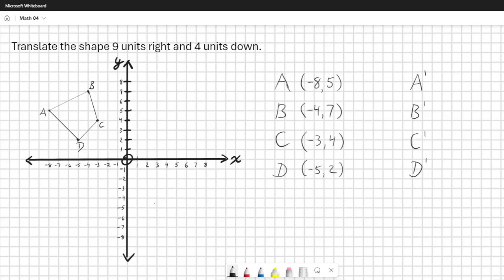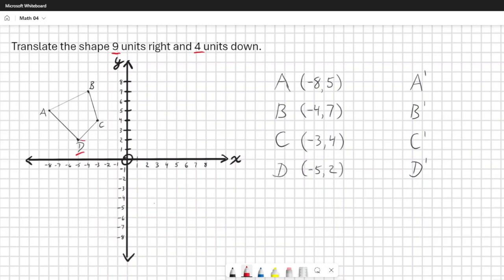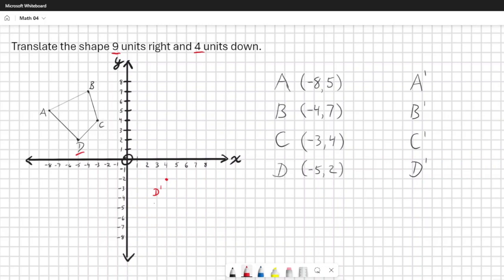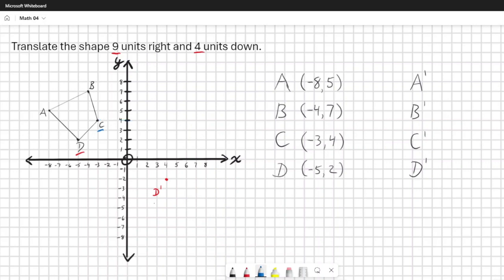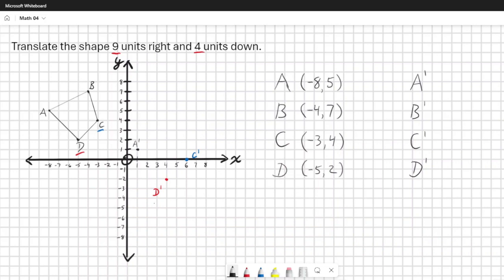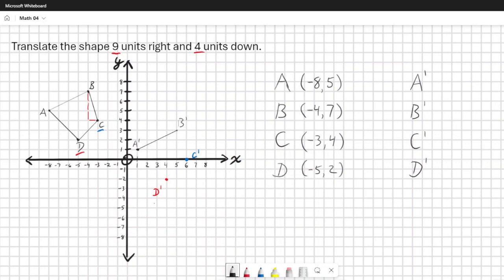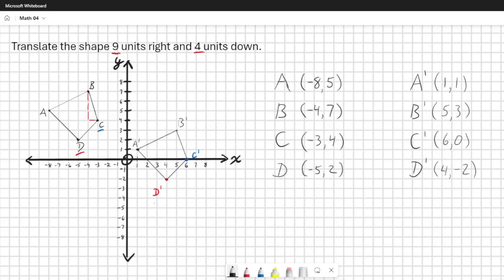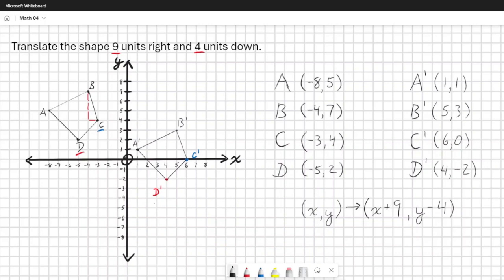Translations (Slides) on the Coordinate Grid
A quick tutorial on doing a translation on a coordinate grid.